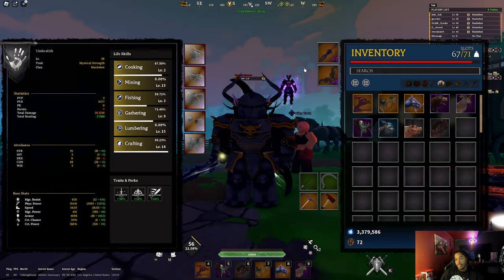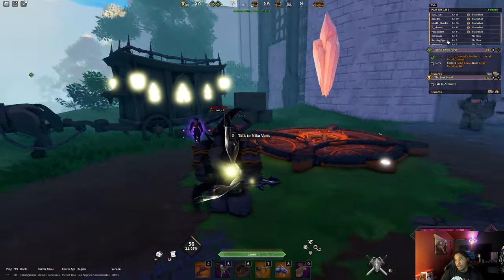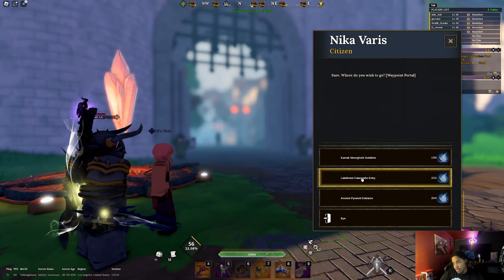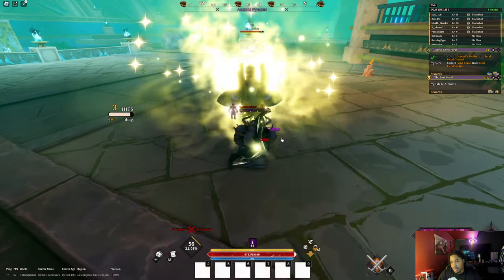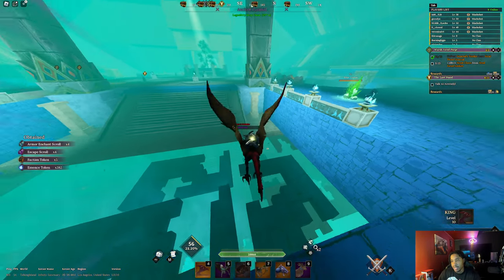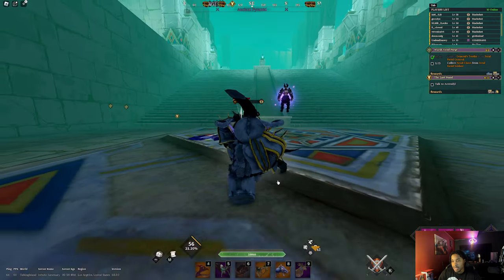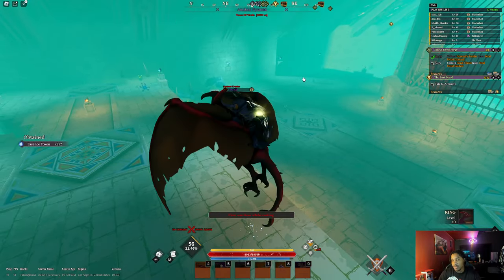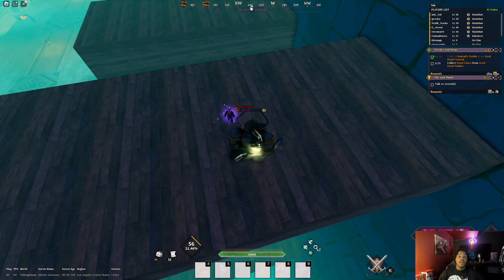DEVAS OF CREATION ANCIENT PYRAMID LEVEL 56+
comment something